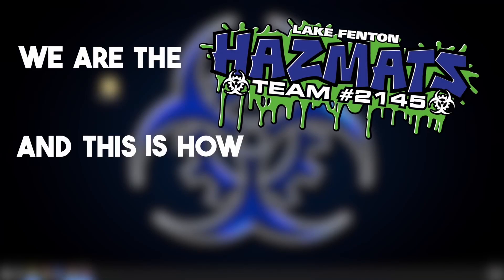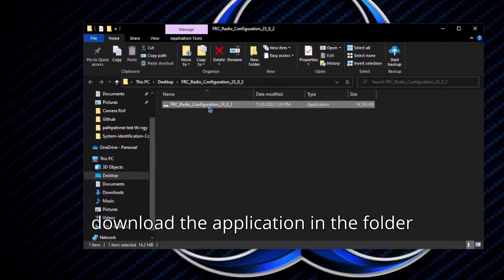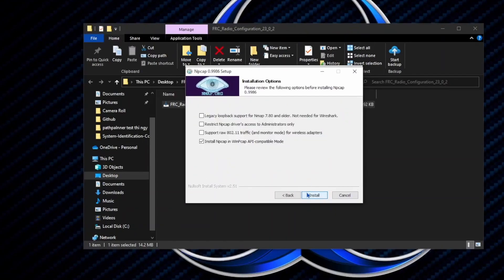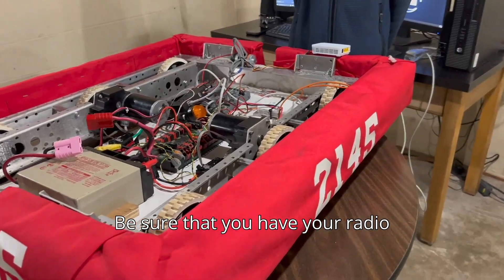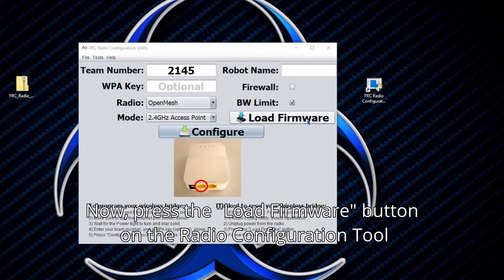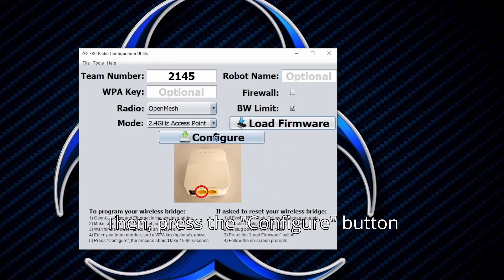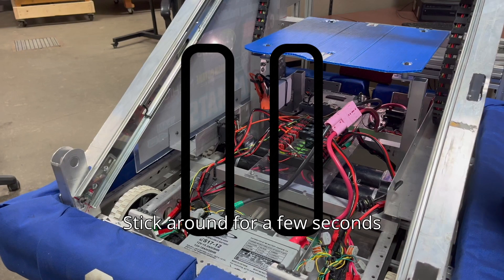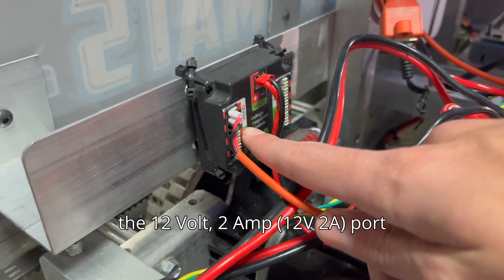Rapid Guide: How to Flash a Radio for FRC [2023]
Have you every been to an FRC robotics competition? Then you know how you have to flash the radio with the competition firmware. However, when you return to your workspace you realize that the radio does not function normally? That's where this video comes in!
Learn how to flash an FRC radio with the correct firmware for use outside of competition.